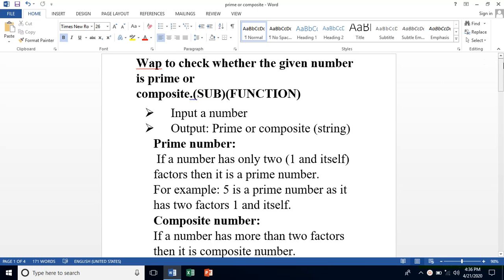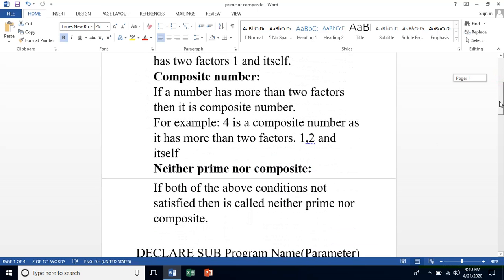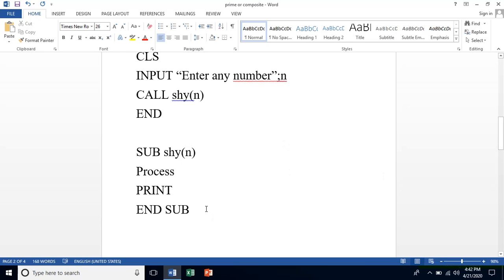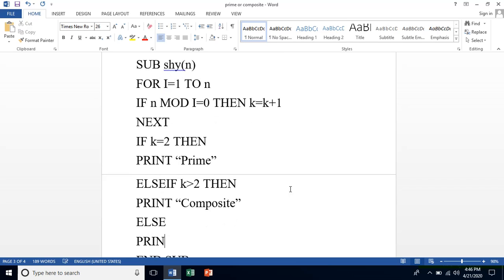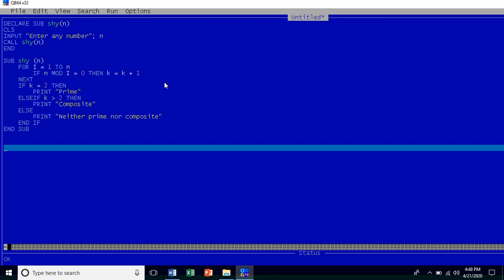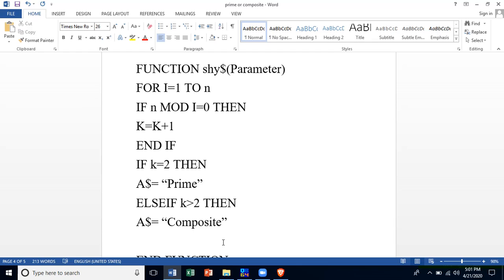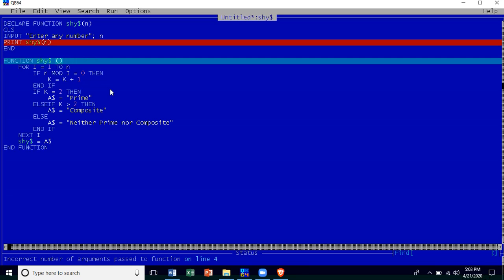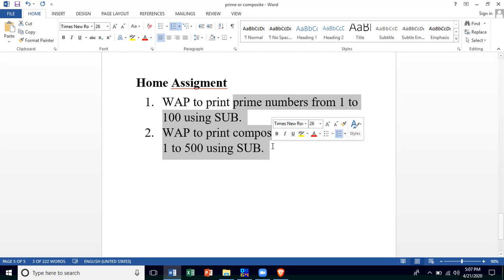prime or composite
prime or composite, Modular programming, SUB and FUNCTION procedure